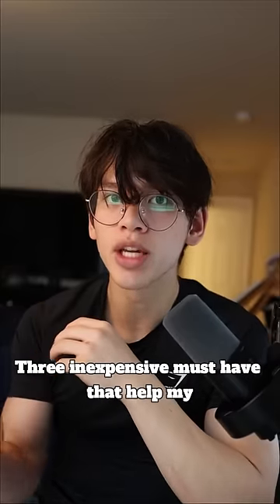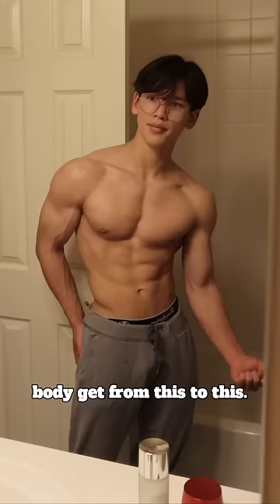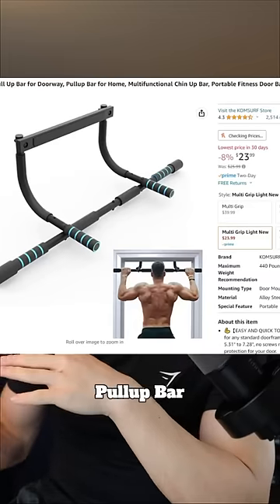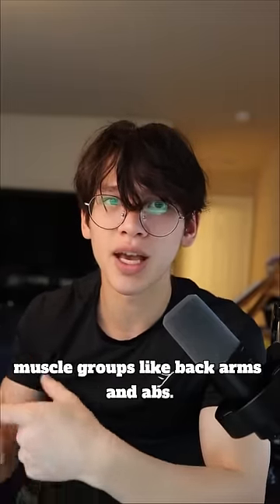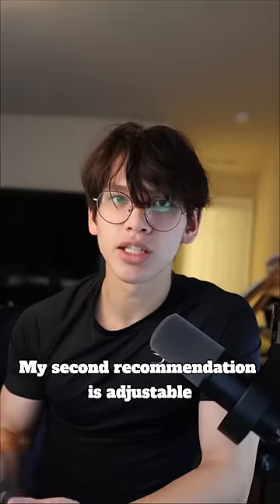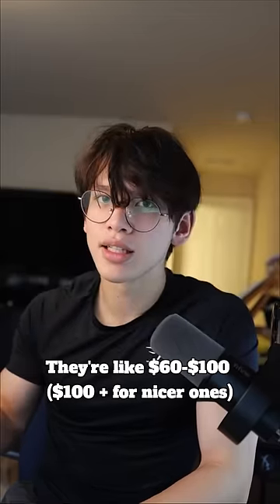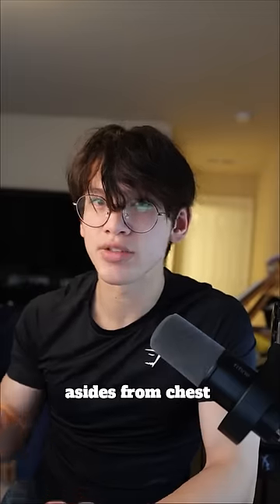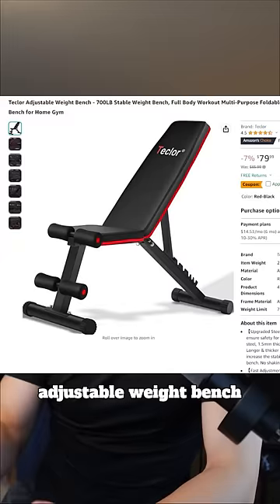3 must haves for starting a home gym!